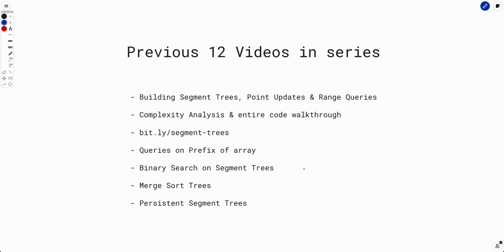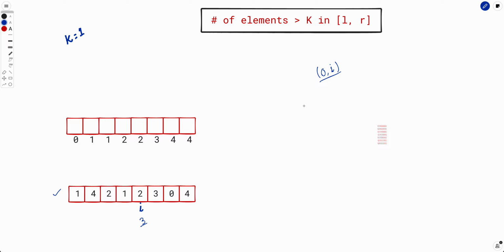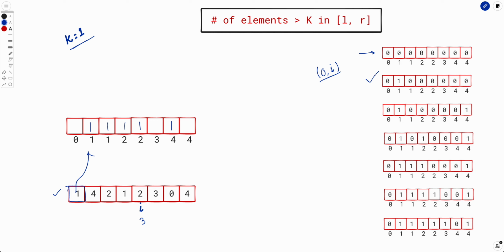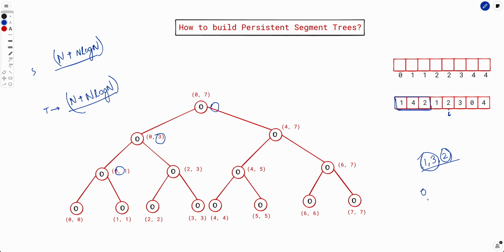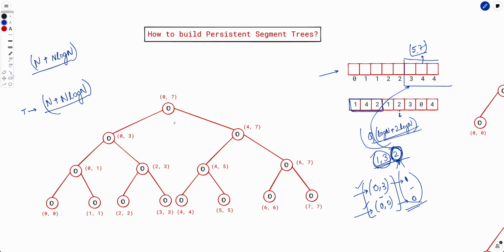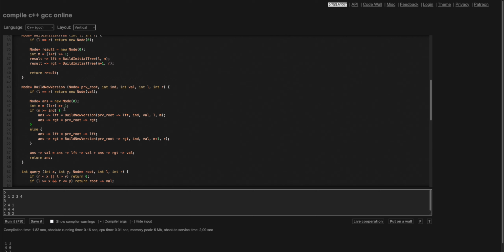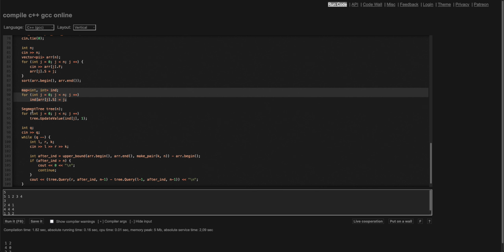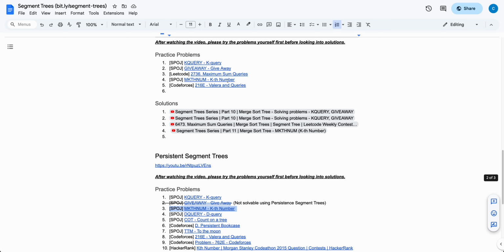Segment Trees Series | Part 13 | Persistent Segment Trees - KQUERY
Timestamps

00:00 - Agenda
02:05 - Problem Statement
03:17 - Solving using Persistent Segment Trees
10:50 - Building Segment trees + Time Complexity
13:45 - [Dry run] Answering the query
16:30 - Time Complexity of Query
17:50 - Code Walkthrough
32:00 - What's next?